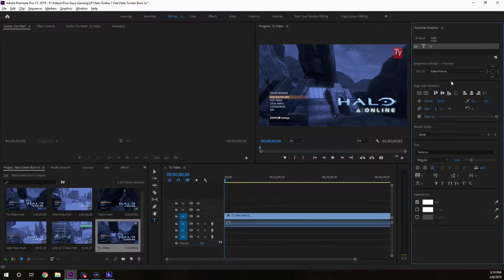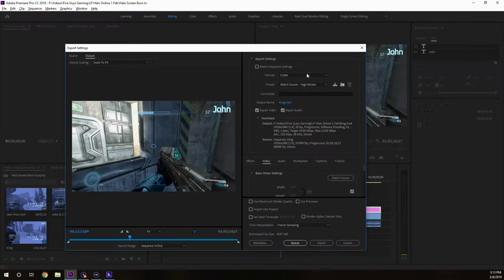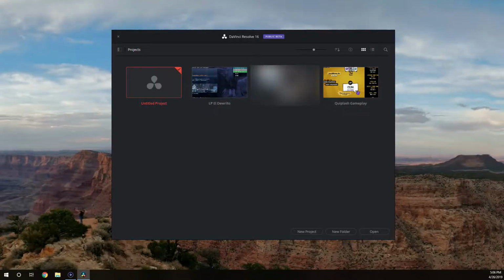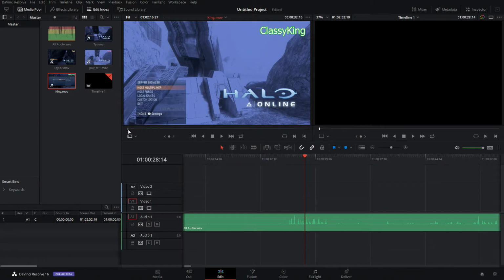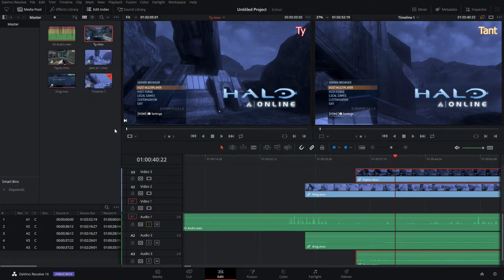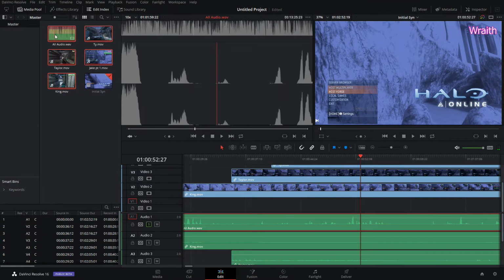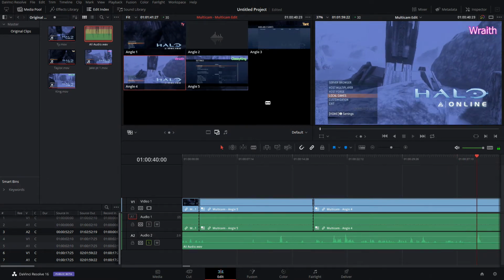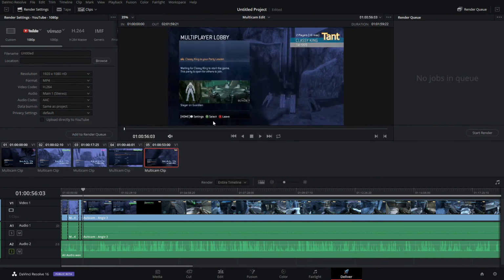How to Edit a Multi-Screen Let's Play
In this video I'll explain the process of using DaVinci Resolve's Multicam tool to create a let's play video with multiple players on multiple computers.